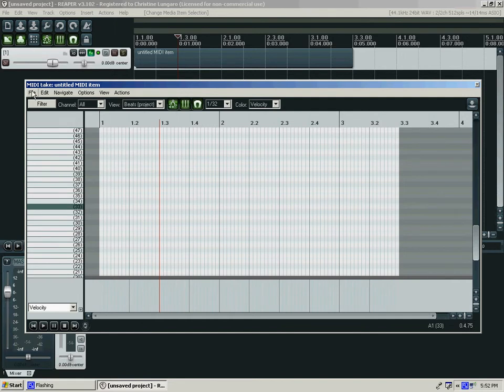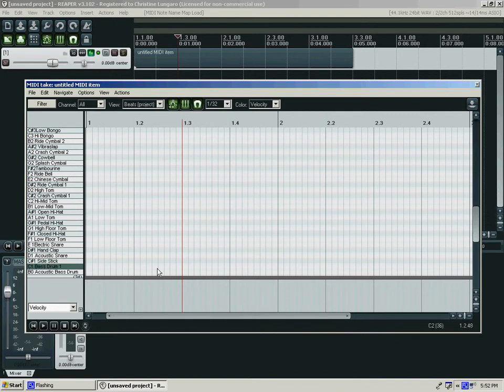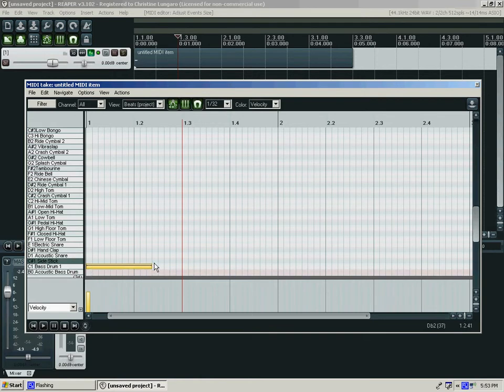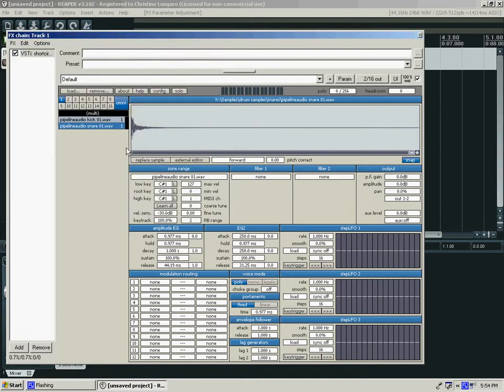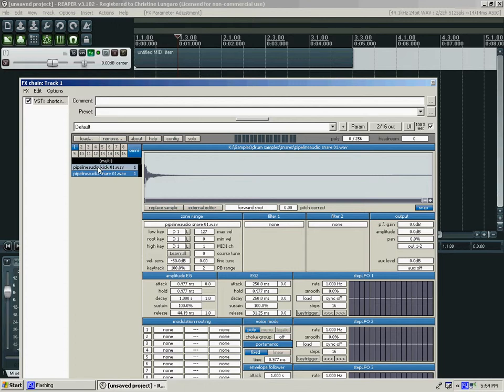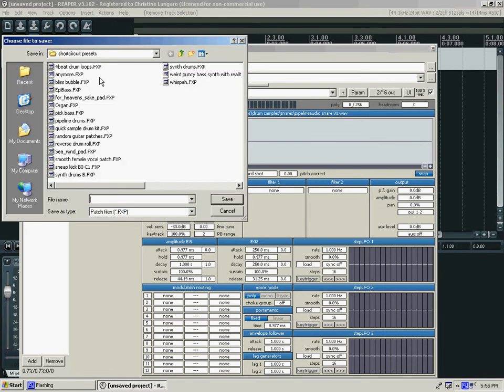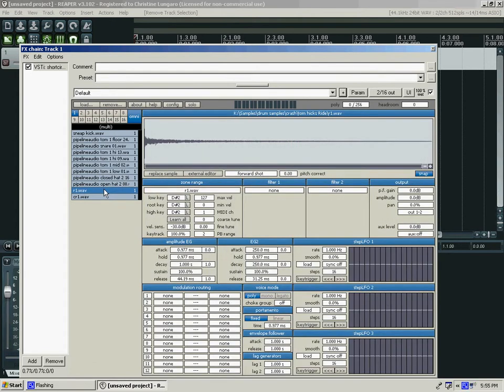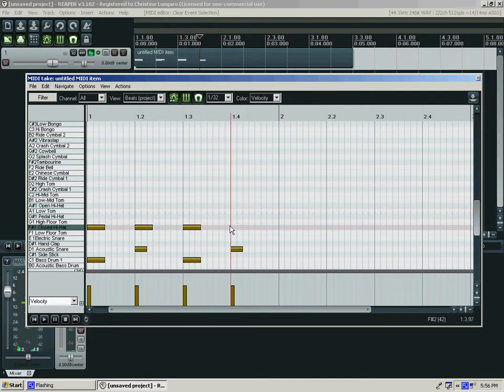free drum sampler tutorial part 2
heres the link for the genereal midi txt file